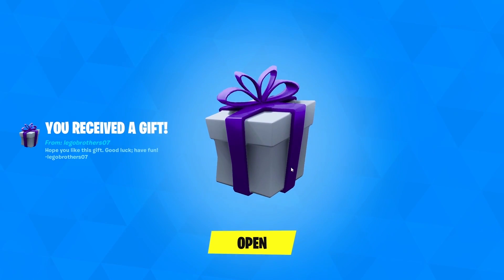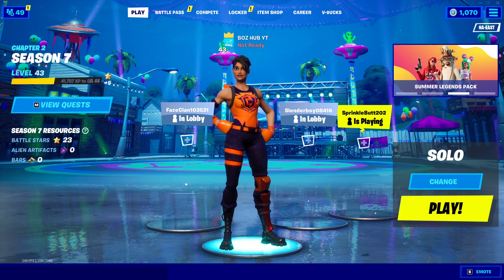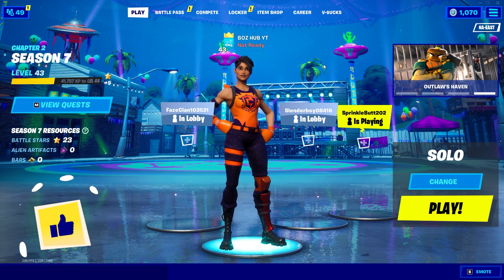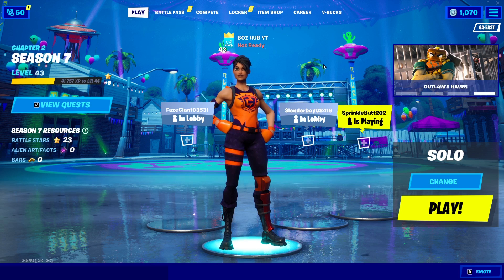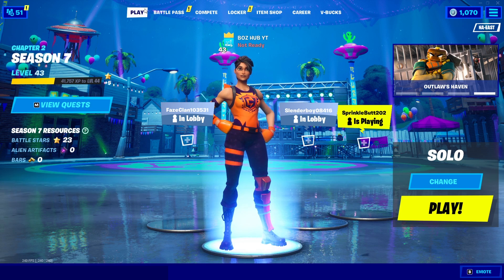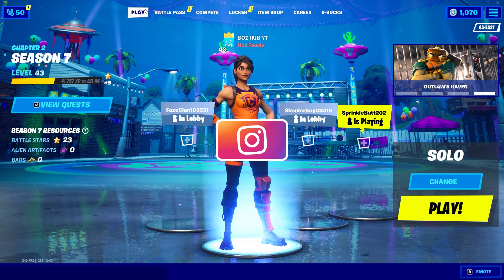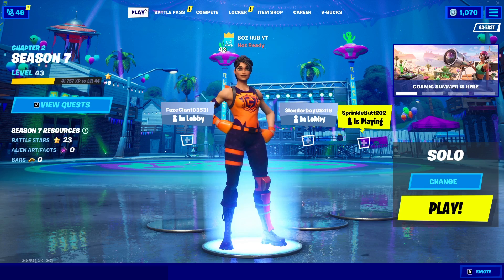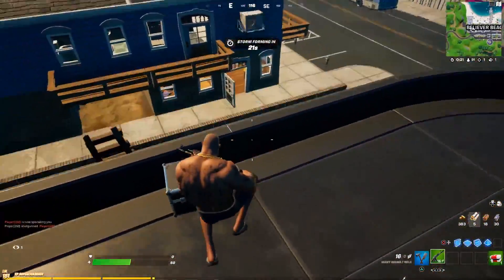How to get the BEACH BRUTUS SKIN in FORTNITE! (Summer Brutus Skin)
Hello guys in this video i spoke about the release date of the new leaked summer brutus skin! if u enjoyed this video dont forget to drop a like on this video and subscribe to the channel with the post noti bell turned on